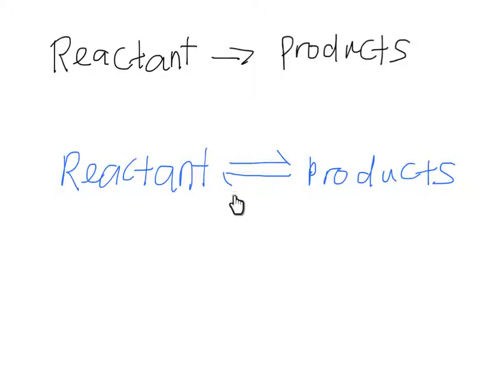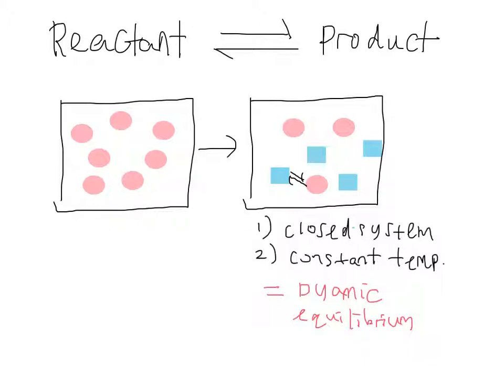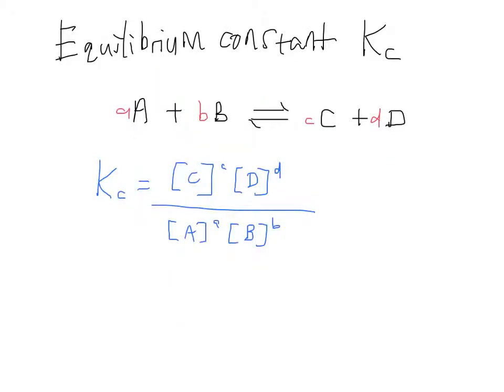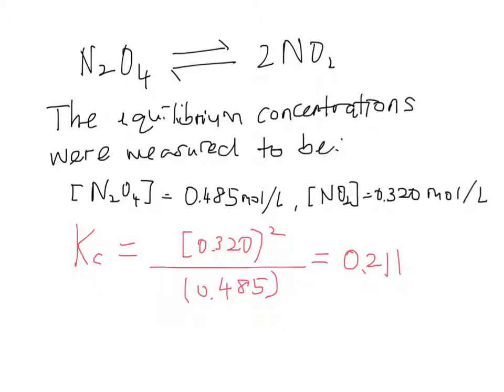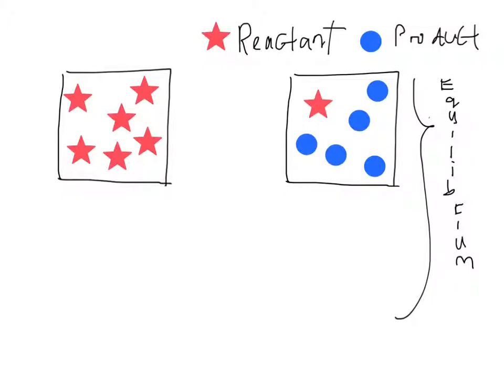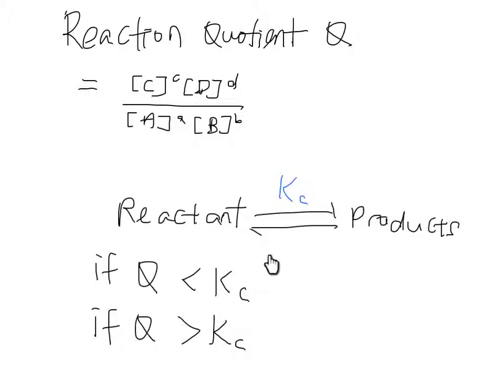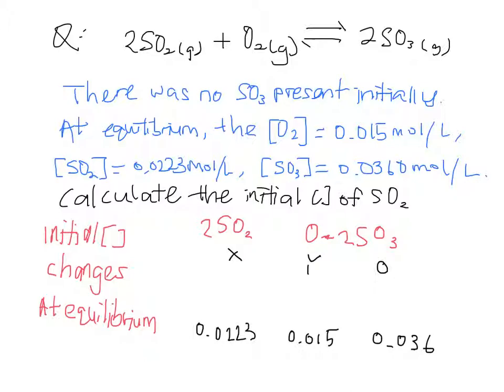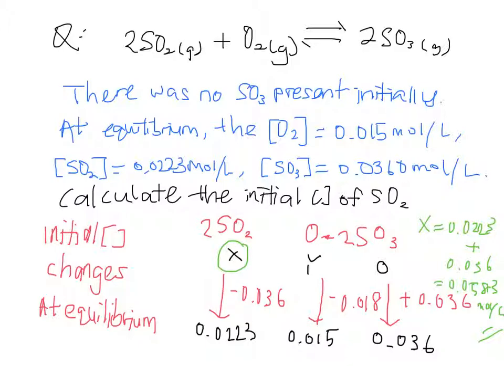Chemical Equilibrium (5)